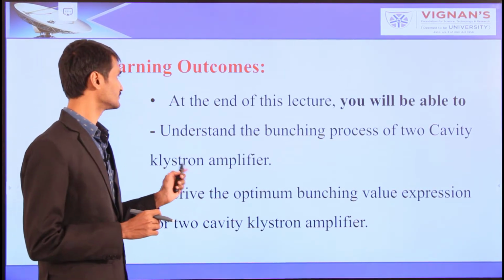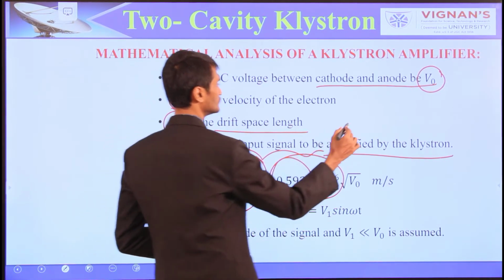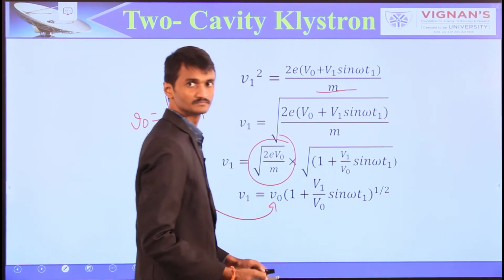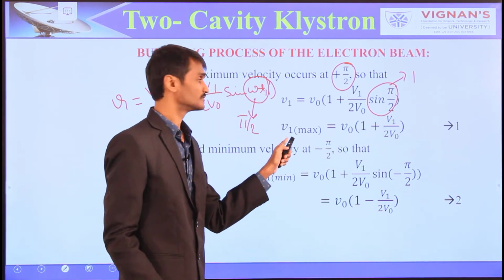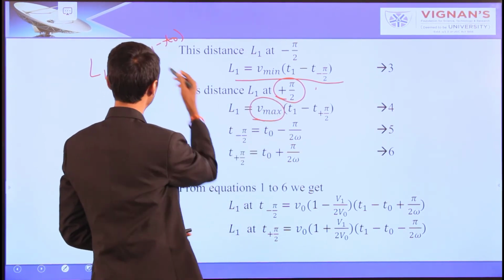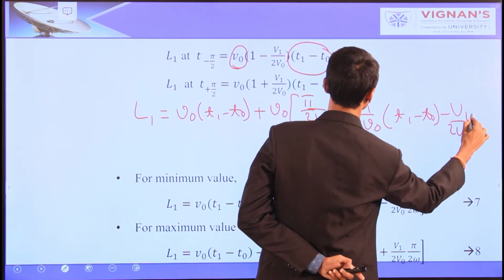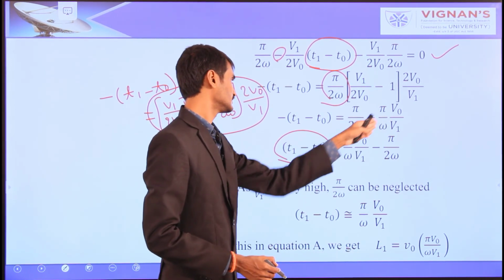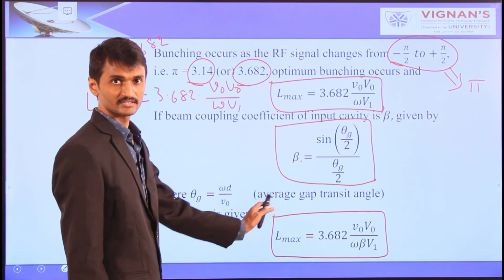2.3.Two cavity klystron derivation